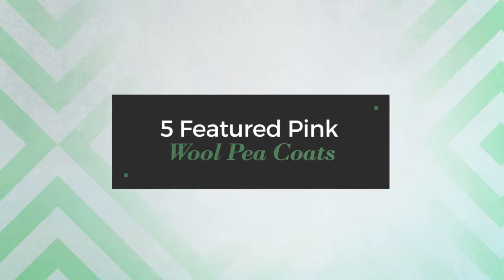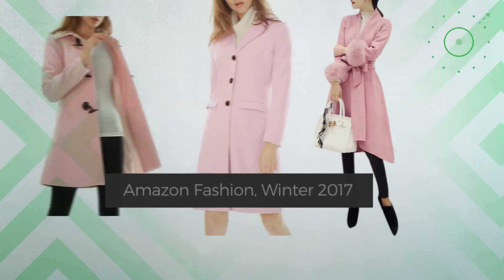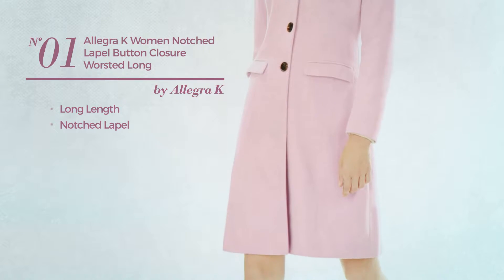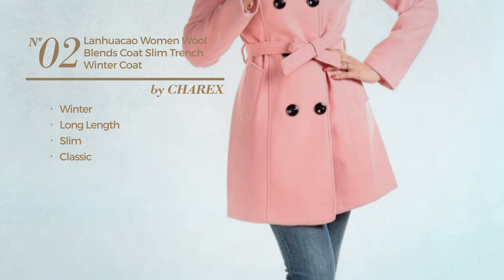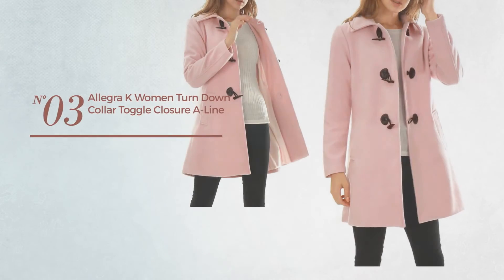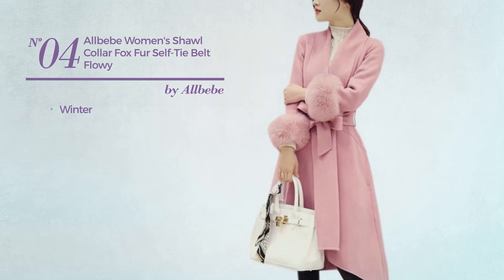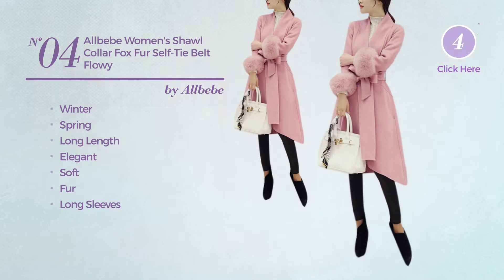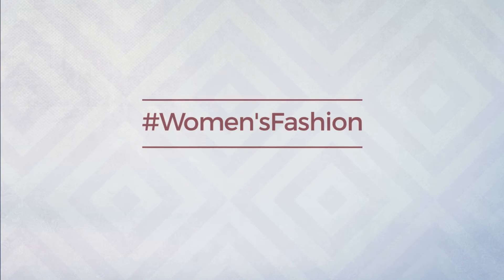5 Featured Pink Wool Pea Coats Amazon Fashion, Winter 2017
5 Featured Pink Wool Pea Coats Amazon Fashion, Winter 2017

Shop for Pink Wool Pea Coats on Amazon Fashion, Winter 2017
Allegra K Women Notched Lapel Button Closure Worsted Long Coat M Light Pink

Lanhuacao Women Wool Blends Coat Slim Trench Winter Coat Long Jacket Outwear Pink M

Allegra K Women Turn Down Collar Toggle Closure A-line Worsted Coat M Pink

Allbebe Women's Shawl Collar Fox Fur Self-tie Belt Flowy Long Wool Coat Pink

Melansay Women's Princess Wool Winter Coat With Detachable Knit Sleeves M,Pink

Try also